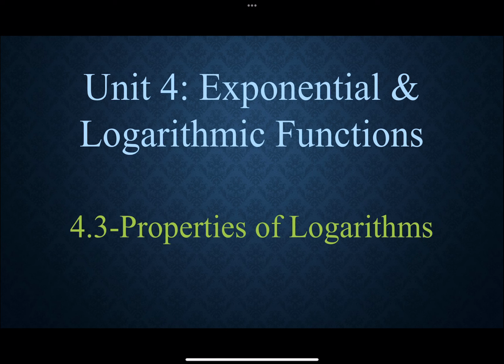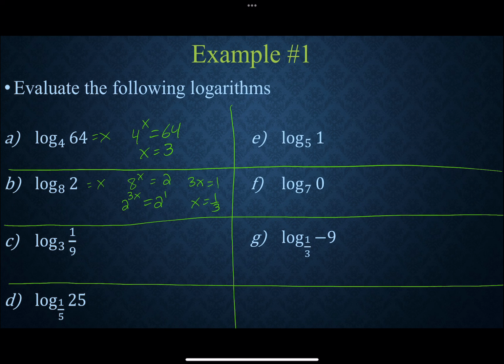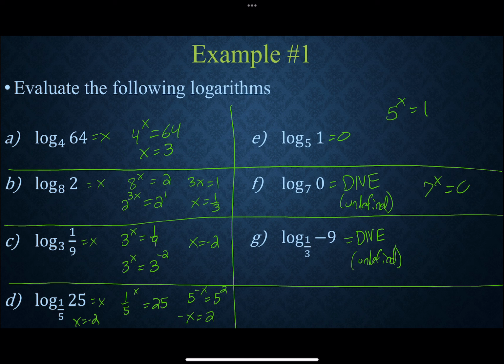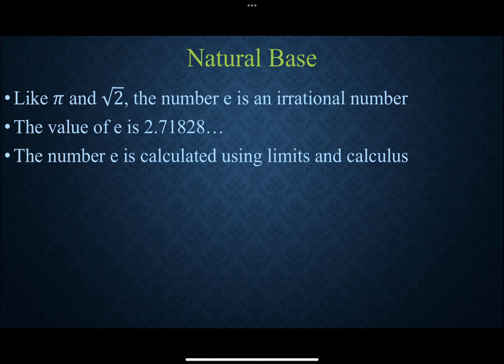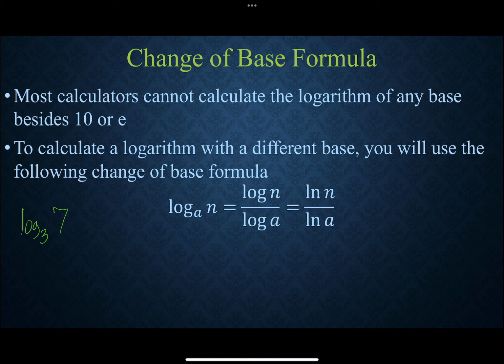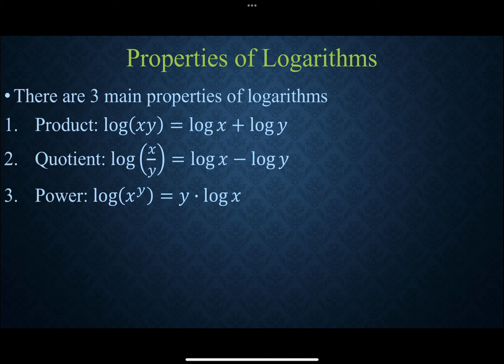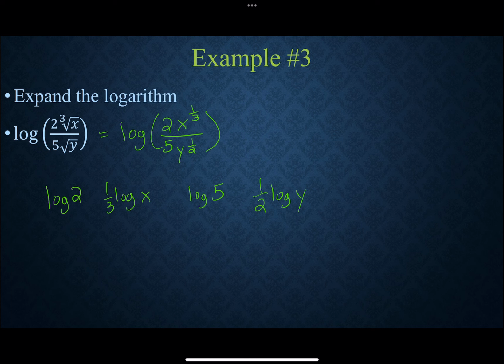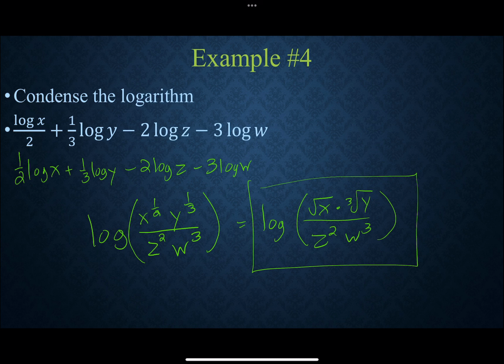4.3-Properties of Logarithms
This video explores properties of logarithms. Evaluating logs both with and without a calculator is discussed. As well as the ability to expand or condense different log expressions.